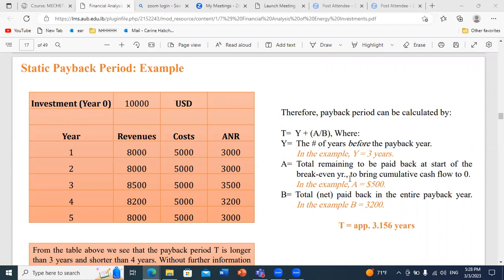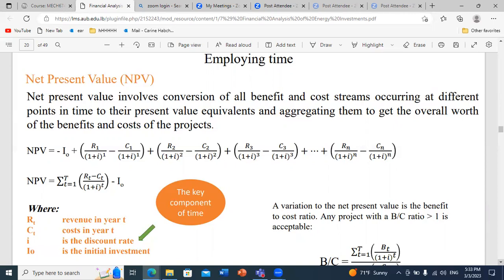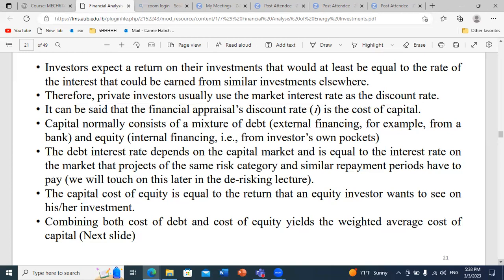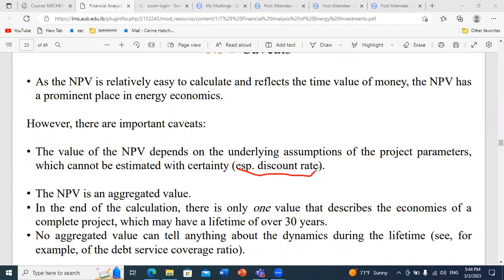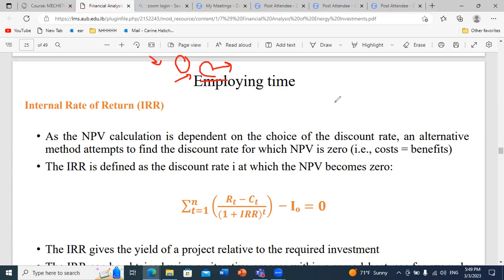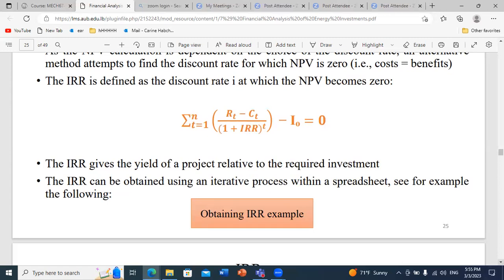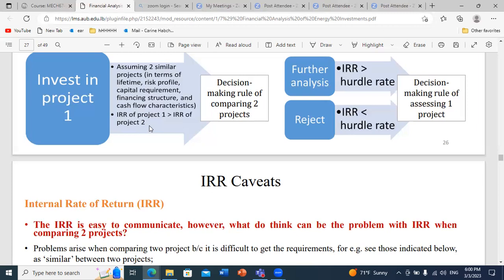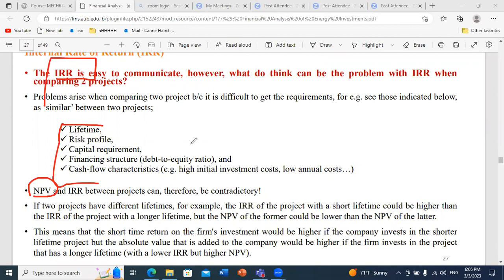Financial Analysis - Part 3